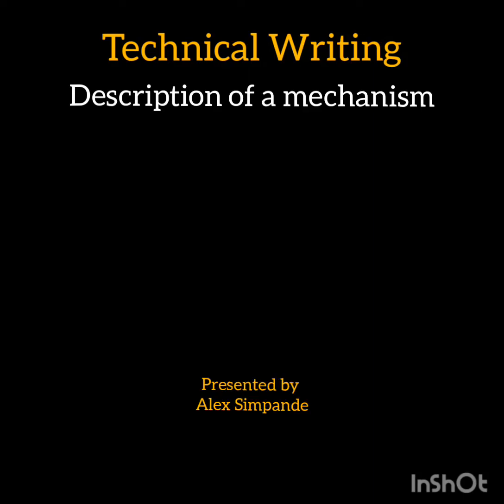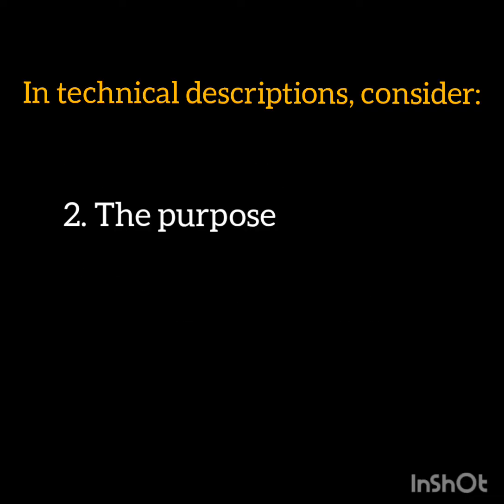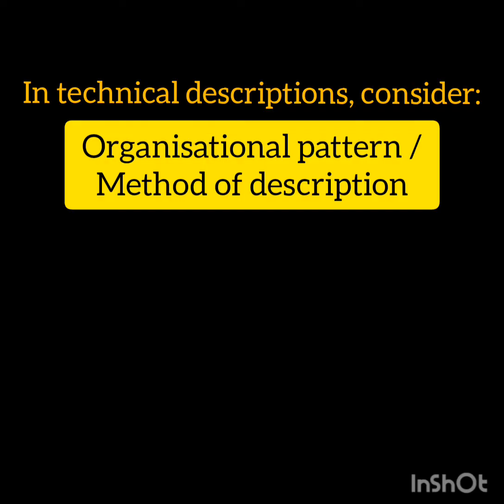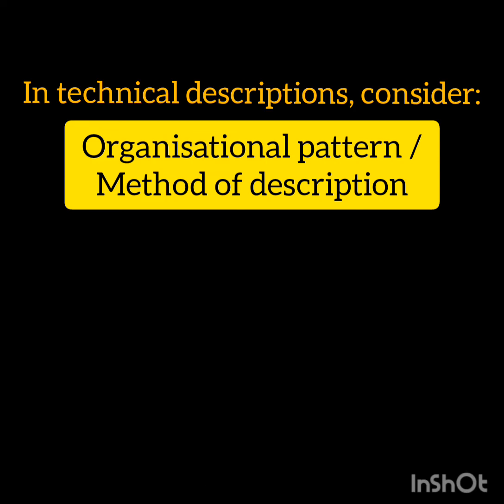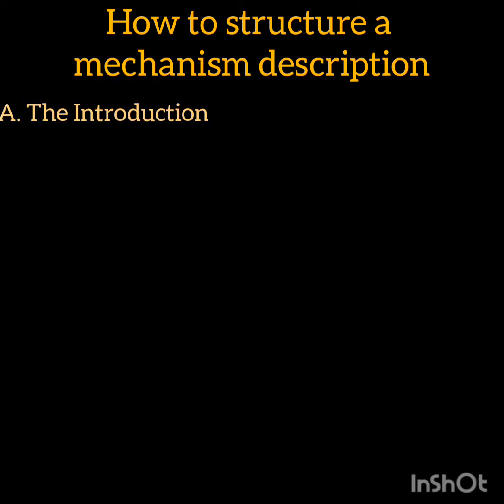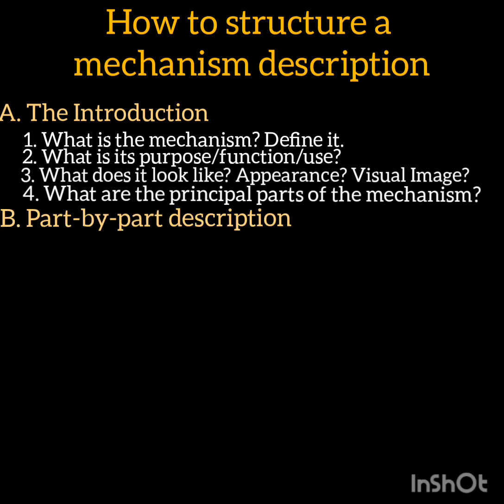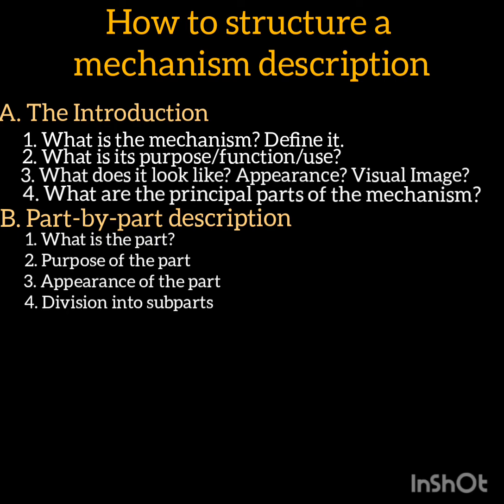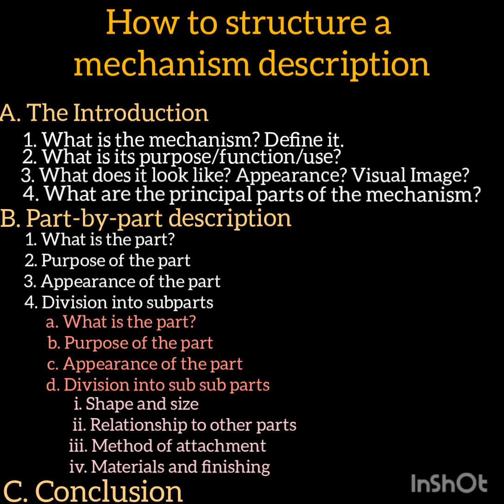Writing a mechanism description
A brief explanation of how to write (structure or organise) a mechanism description by focusing on the part-by-part approach.